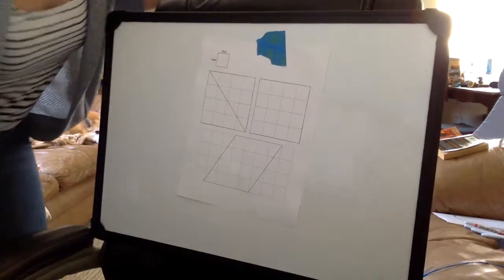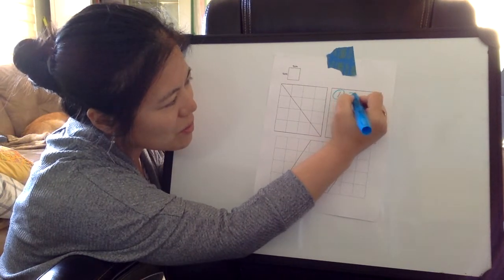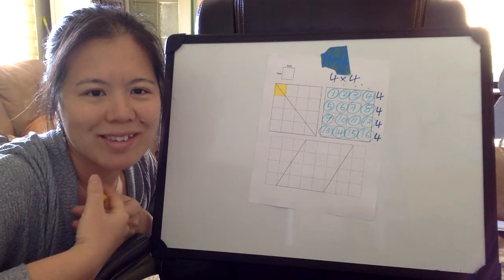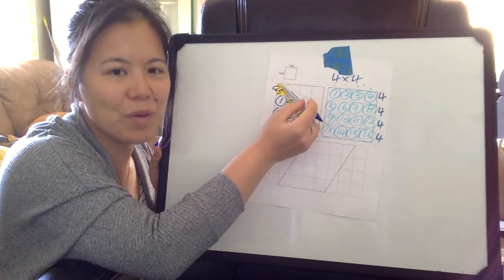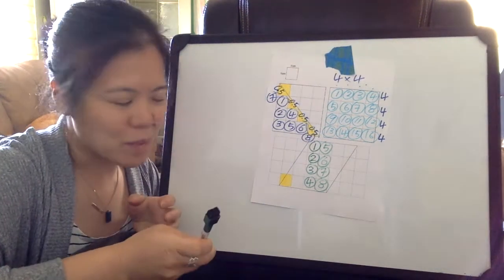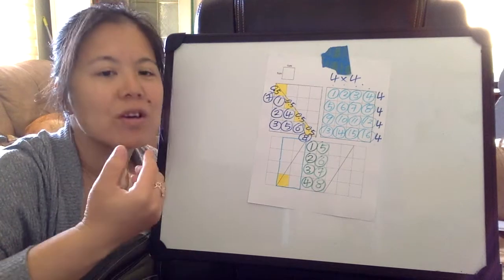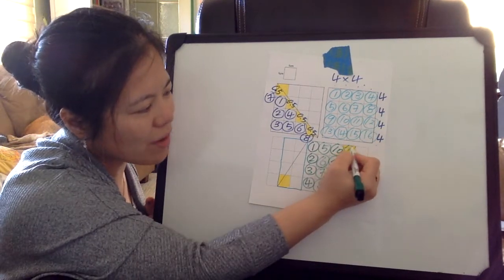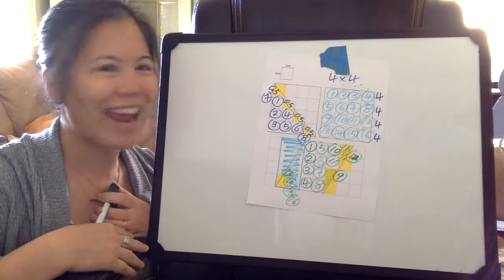Measurement #1: Area [Grade 6]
This is a good Measurement review for Grade 6 Math Curriculum for Ontario (Canada).